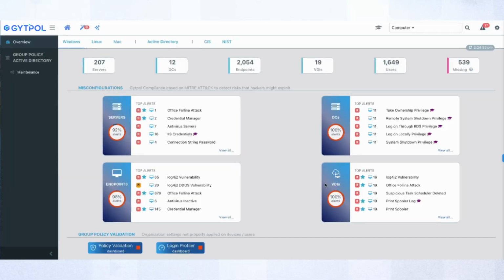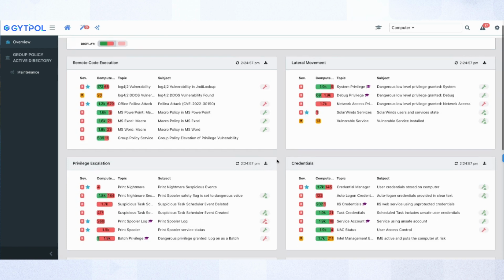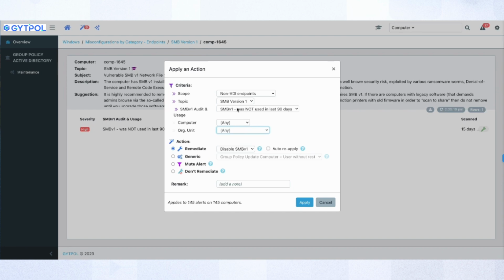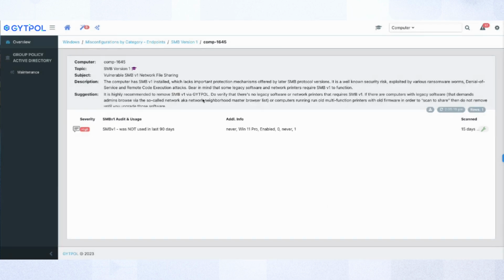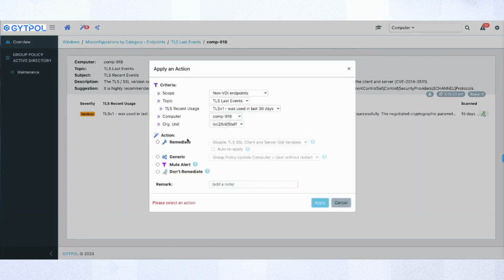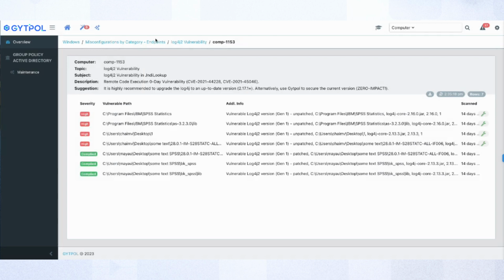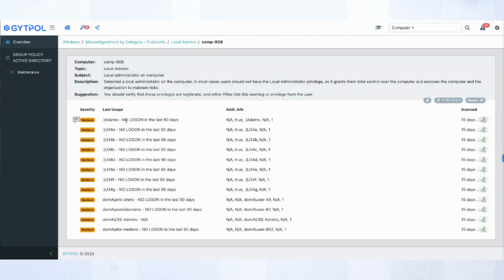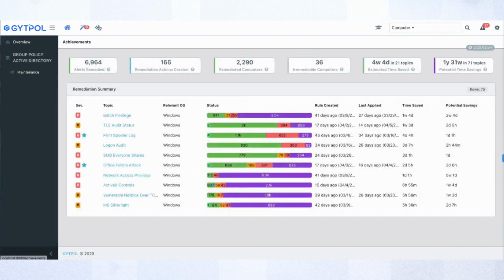Auto-Remediate Misconfigurations | GYTPOL Demo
Join us for a quick demo of GYTPOL.

Check out how our platform makes misconfiguration management effortless, proactive, and disruption-free. We'll go through real examples high-risk security misconfigurations like SMBv1 and Log4j, and share our ROI dashboard which allows you to instantly see time saved and impact.